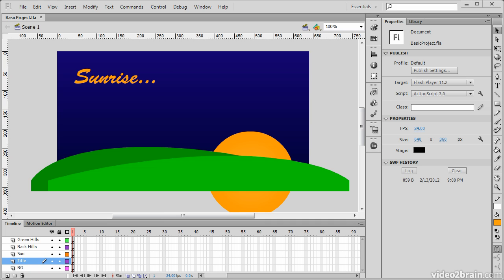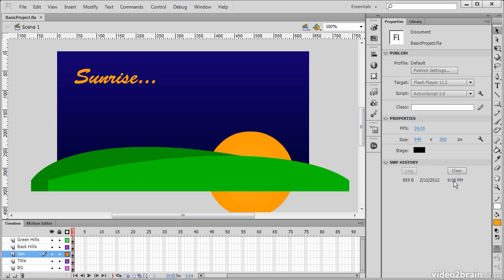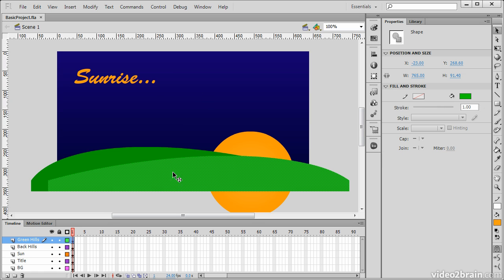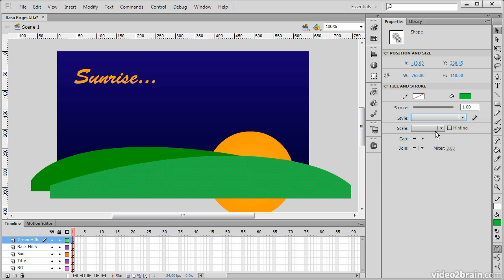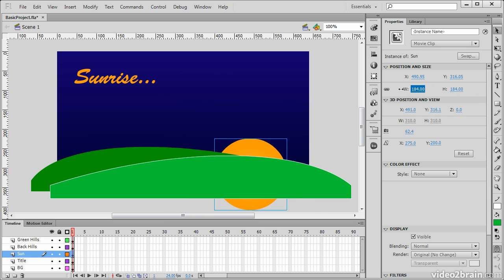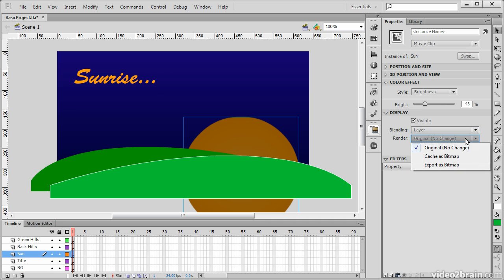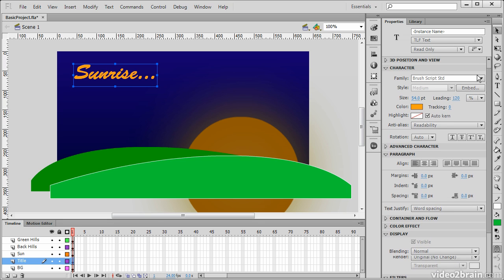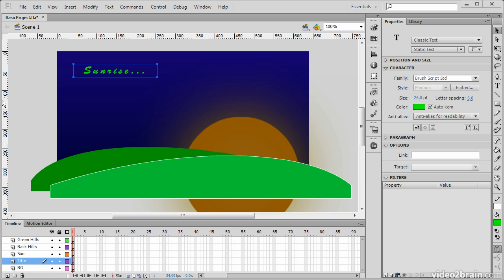Adobe Flash CS6: The Properties Inspector 13 Learn ByVideo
Adobe Flash CS6 The Properties Inspector